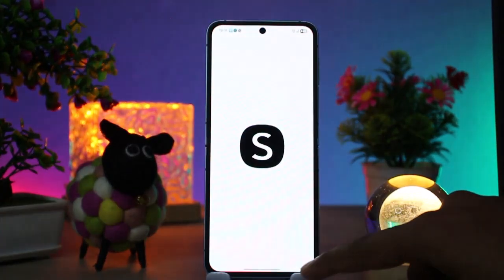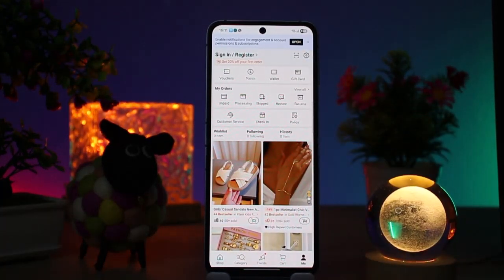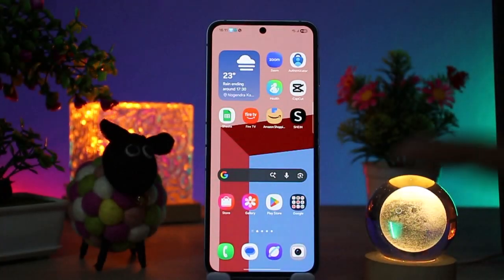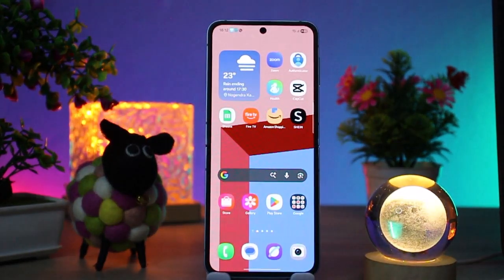How to Fix SHEIN Temporary Frozen Account | SHEIN Account Temporarily Frozen? Easy Fix Guide